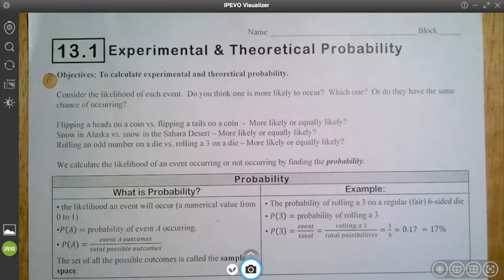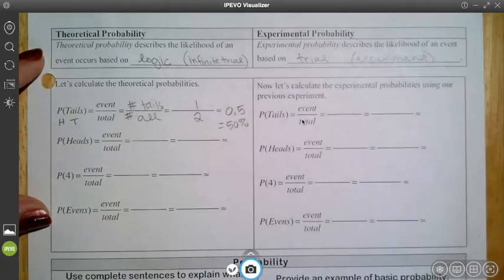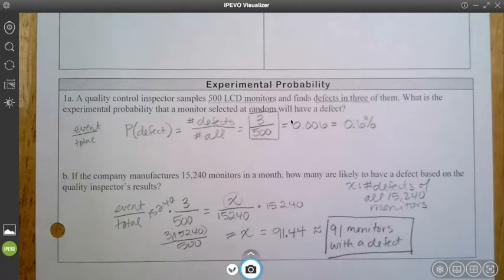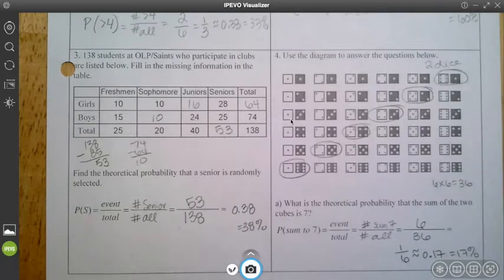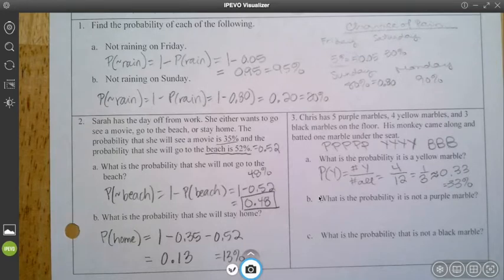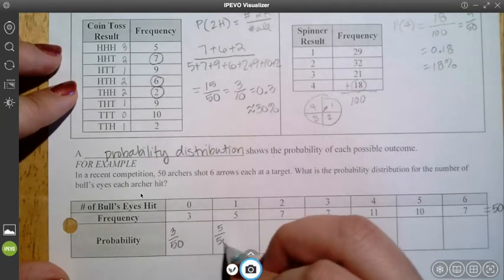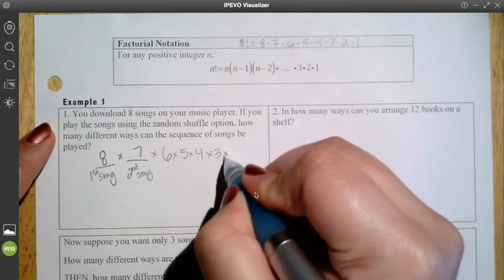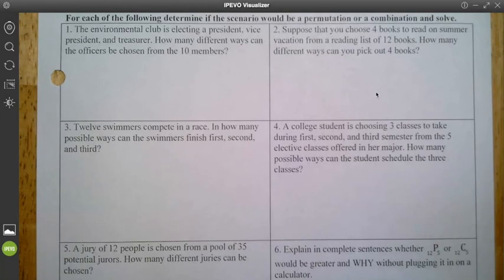13.1-13.3 Probability Day 1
Experimental probability, theoretical probability, frequency tables, relative frequency, probability distributions, multiplication principle of counting, permutations, combinations